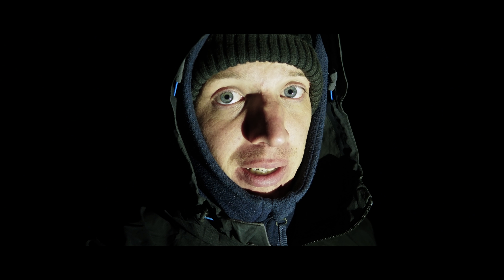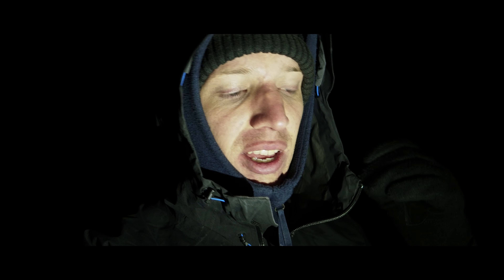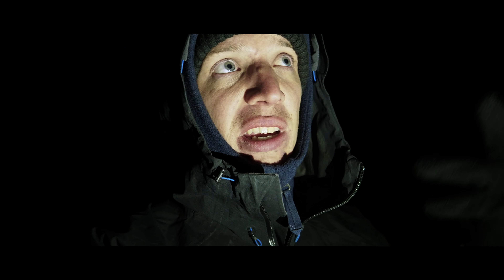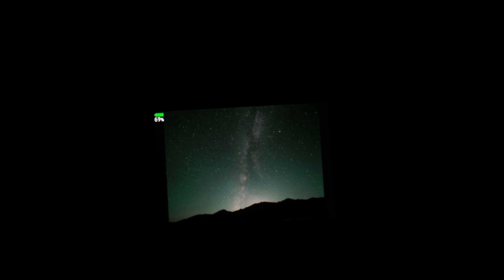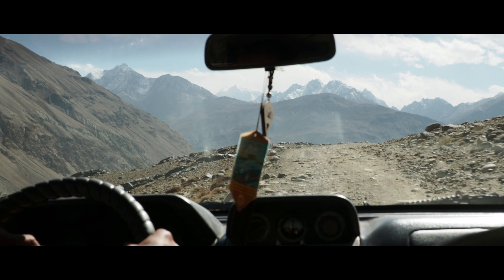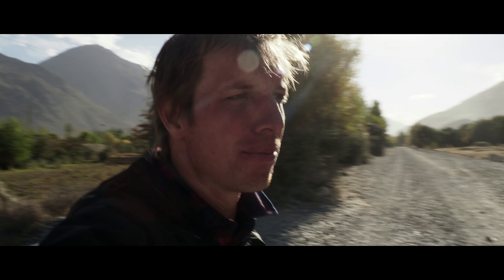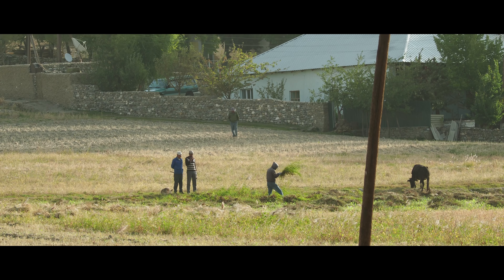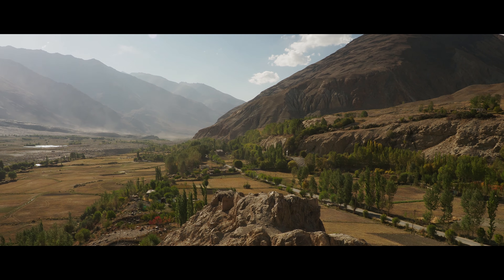EP26 APOL - How to shoot the stars & taking a look at Afghanistan — Pamir Highway Part 3 of 3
In EP26 of APOL we start off with some night sky photography tips, before leaving the higher altitudes and coming down to the border between Tajikistan and Afghanistan. Probably my favourite part of the whole road trip...

The full blog post with 100s of photos, more videos, stories and tips/tricks